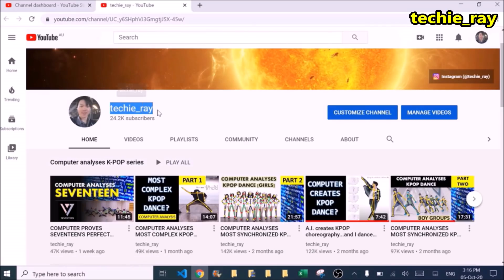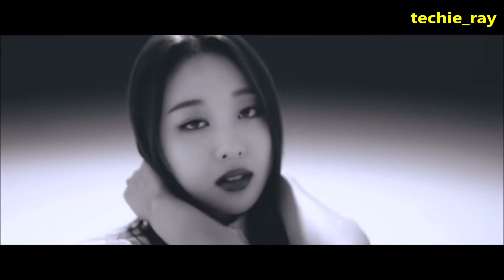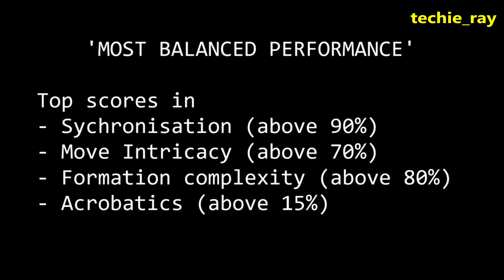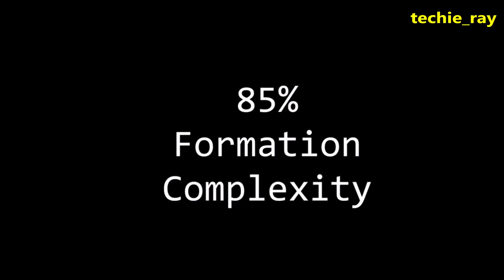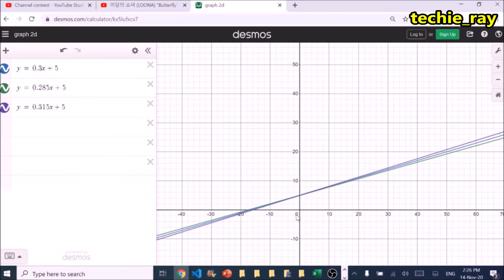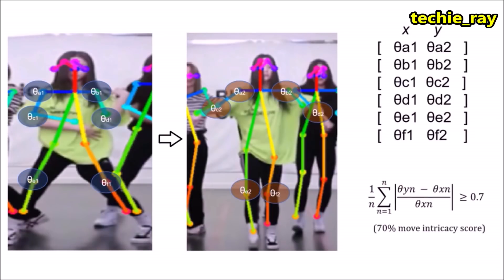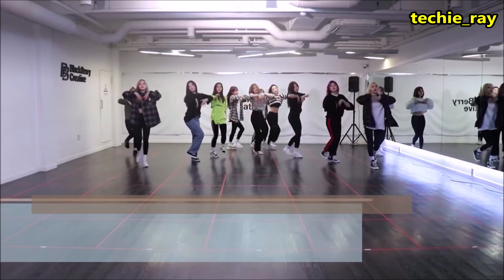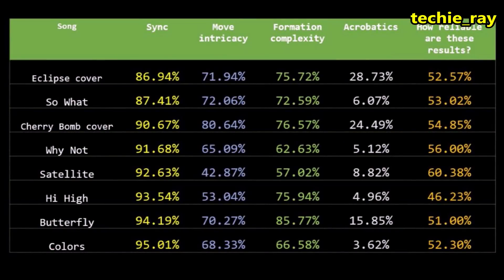COMPUTER ANALYSES LOONA's SYNCHRONIZATION - beautiful results! (LOONA synchronization ranking)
In this video, I used maths and machine learning to rank the top 8 synchronized dance performances/choreography by Kpop girl group LOONA.

===SOURCES===
Tfpose library (Note: I have further trained and improved the tfpose algorithm myself for my videos)